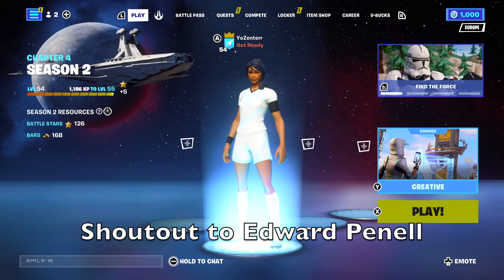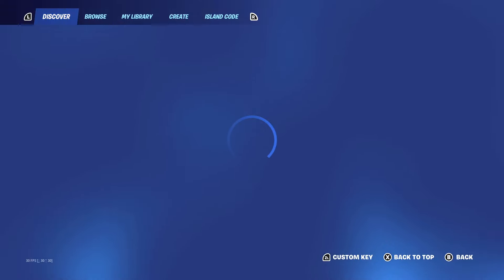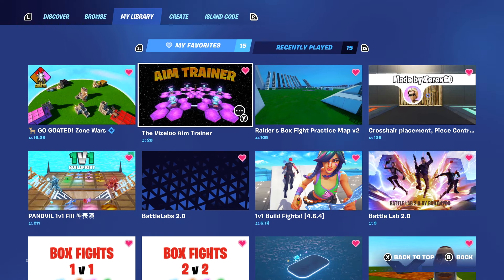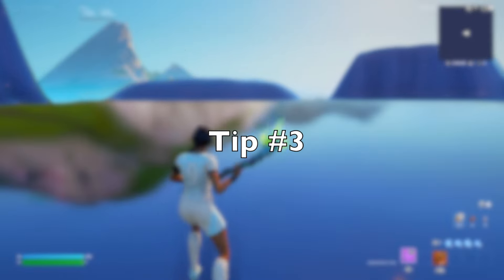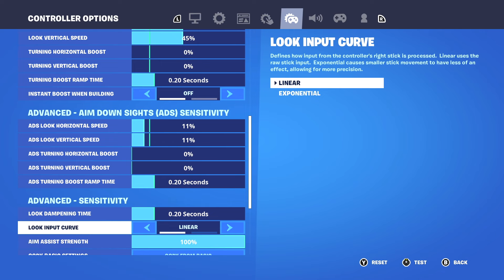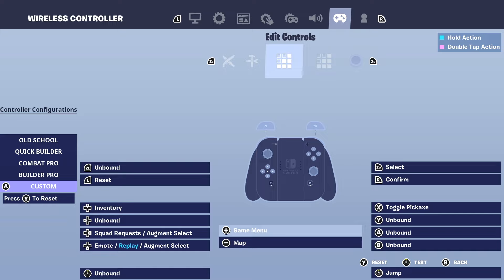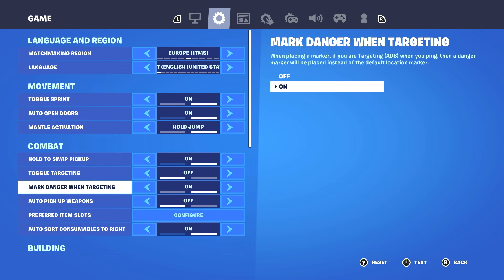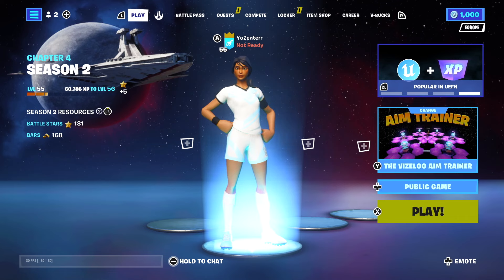5 FASTEST Ways To Improve On Nintendo Switch!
5 FASTEST Ways To Improve On Nintendo Switch!
How To Get Better At Fortnite On Nintendo Switch

Use Code "Zenterr" In The Fortnite Item Shop! (ad)

Onion (Prod. by Lukrembo)

📺 2nd Channel ➜ "More Zenterr"

Time Stamps:
0:00 - Intro
0:34 - Tip 1
2:23 - Tip 2
2:56 - Tip 3
3:33 - Tip 4
4:54 - Tip 5

Fortnite Nintendo Switch Pro Arena Gameplay! (Chapter 4),
Best Nintendo Switch Fortnite Settings For Chapter 4 Season 2,
BEST 30FPS SWITCH PLAYER,
Best Nintendo Switch Fortnite Player In Chapter 4,